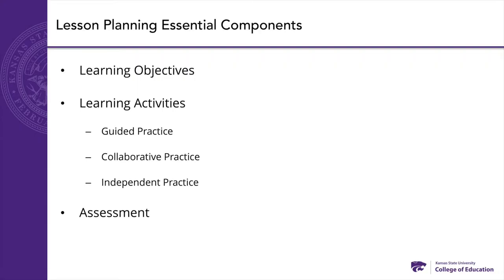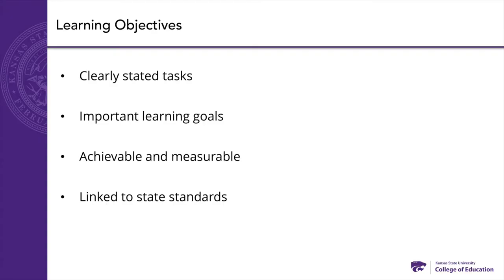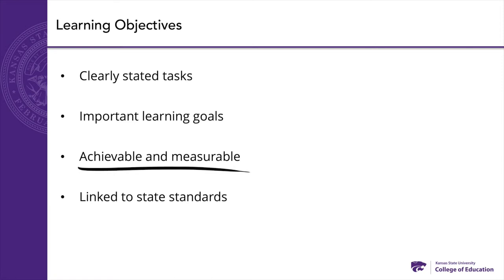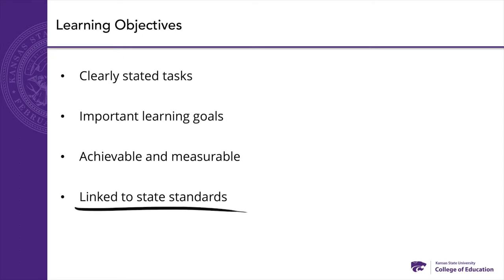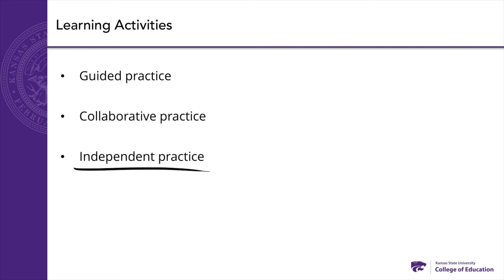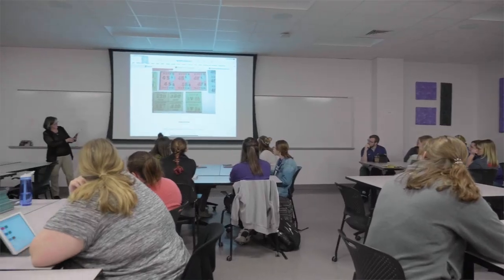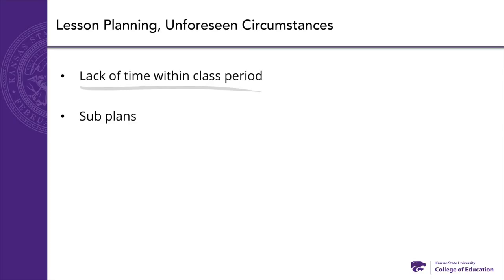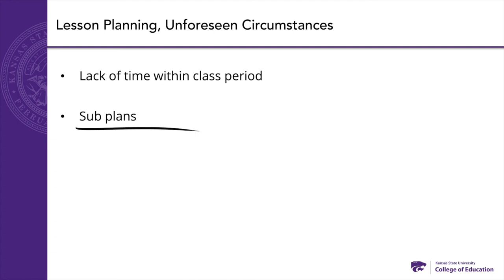Teaching Basics 101: Lesson Planning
Are you new to the field of education? Or are you just starting your first position as a Para, teacher aid, or substitute teacher? This series was made just for you! Subin Chun, a seasoned chemistry teacher shares some powerful tips on lesson planning.